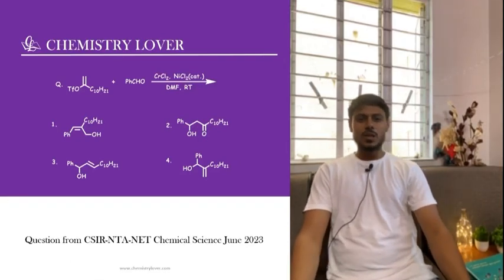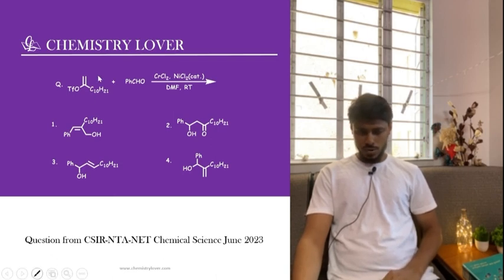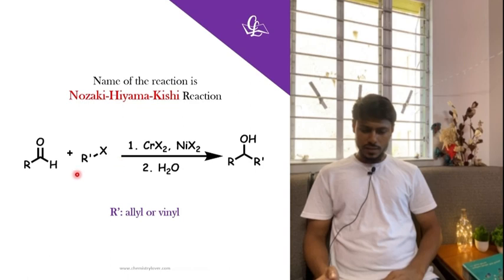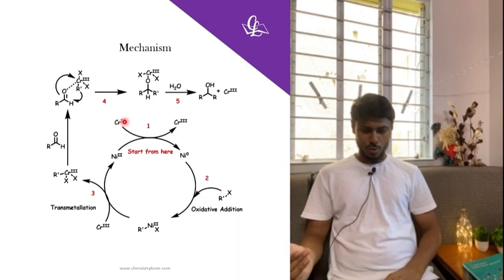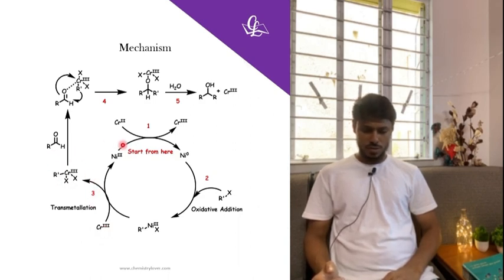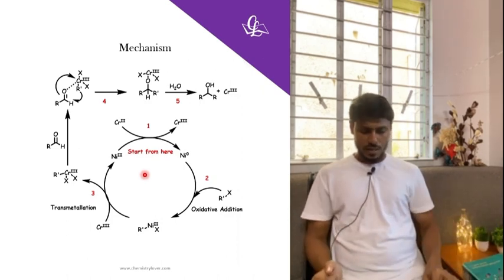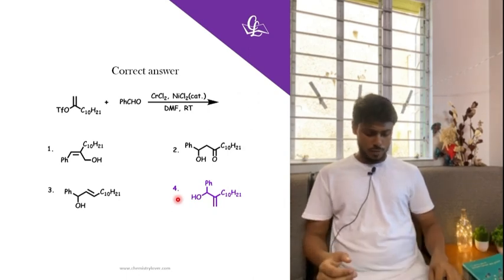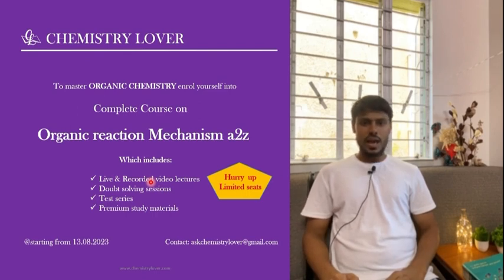Nozaki Hyama Kishi Reaction: Question from CSIR-NTA-NET June 2023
🎉 Calling all B.Sc, M.Sc students, and aspiring IIT-JAM, CSIR-NET, GATE exam takers! 🧪🎓

🌟 Exciting news! "Chemistry Lover Academy" proudly presents "Organic Reaction Mechanism a2z" - an exclusive online live course starting August 13th, 2023. 📅🔬

📋 But wait, we need your input! Help us create the perfect learning experience for you by sharing your requirements and current status through a quick survey. Tap the link below to participate! 📝📲

🎁 And guess what? You stand a chance to get exclusive offers just by completing the survey! 🏆🎉

🌈 Don't miss this golden opportunity to unlock the secrets of organic reactions and excel in your academic journey! Join us for an unforgettable educational adventure! 🚀🔍